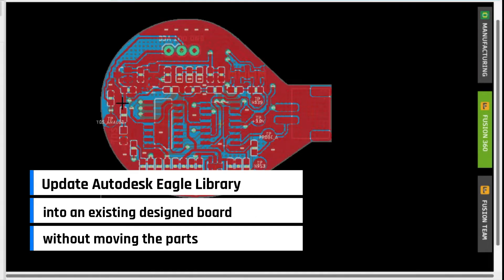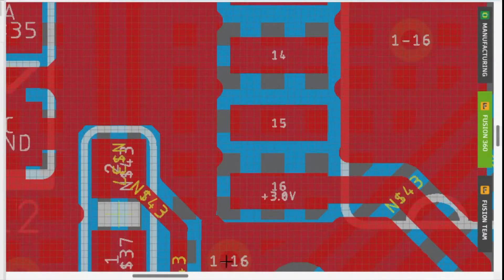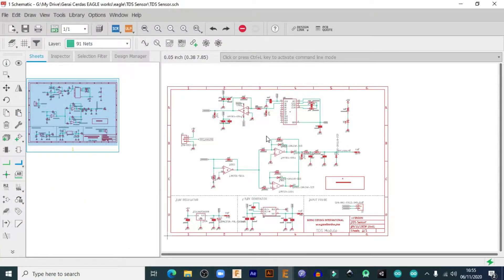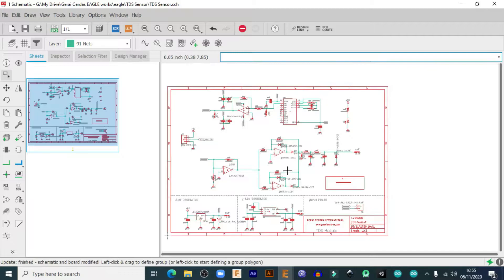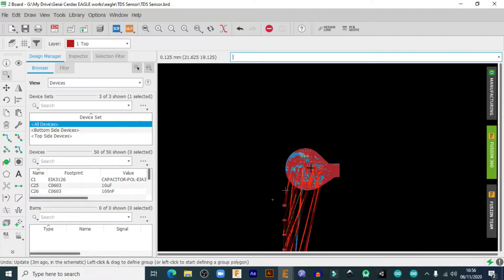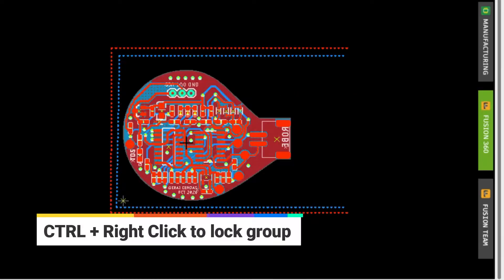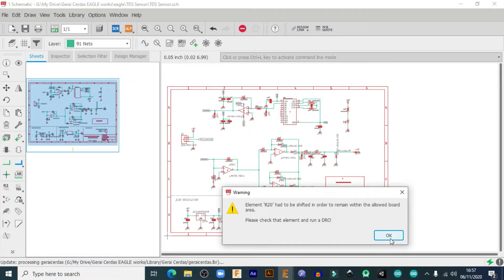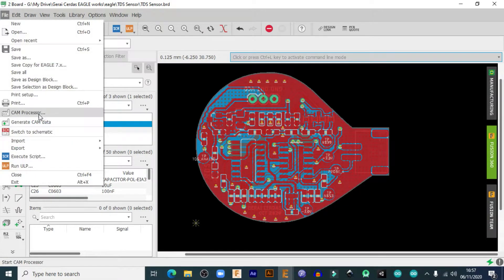[SOLVED] How To Update Autodesk Eagle Library Into Existing Designed Board Without Moving Parts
Software : Autodesk Eagle 9.6.1 PCB Designer